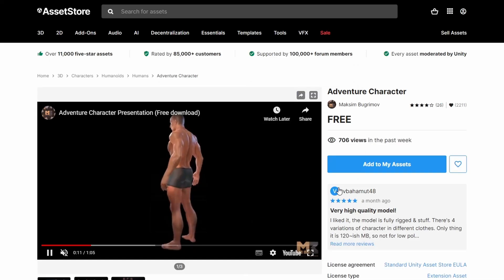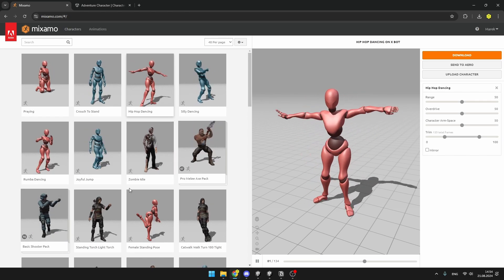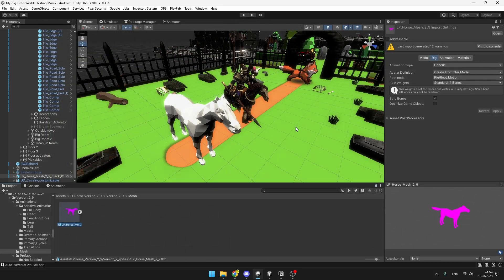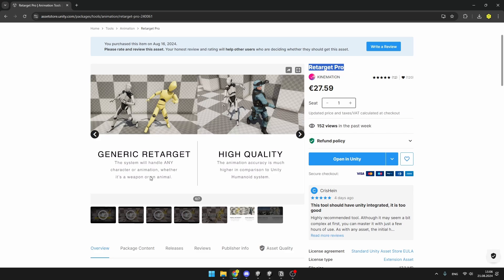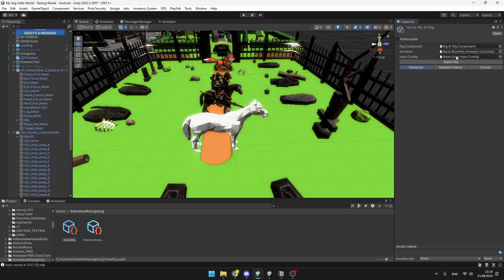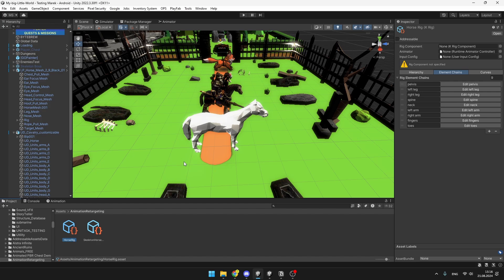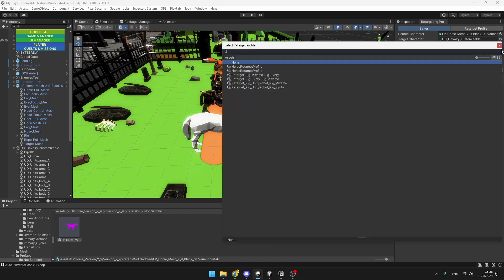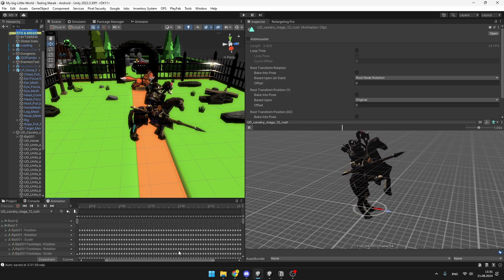Reuse ANY Animation In Unity (Even Generic!)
Creating your own animations can be hard, especially for characters. I will teach you how to retarget animations from one character to another, so you can download any animation and use it on any character. Retargeting humanoid animations is straightforward, but what about retargeting generic animations for non-humanoid characters? I will show you that as well using a handy package from the Asset Store.

Learn how I handle animations for characters in my game

Timestamps:
00:00 Intro
00:22 Retargeting Humanoid Animations
02:12 Retargeting Generic Animations Is Tricky
03:43 The Solution!
08:52 Result